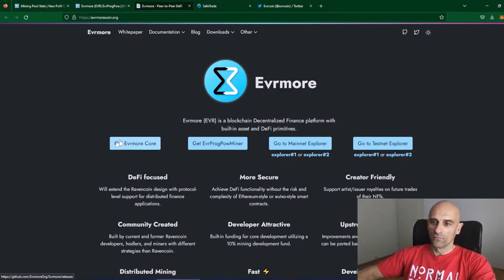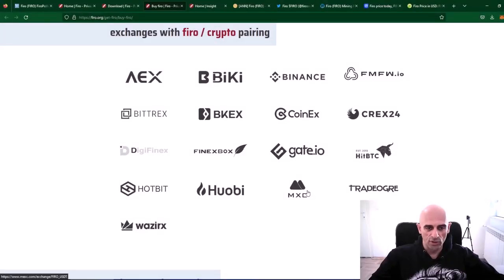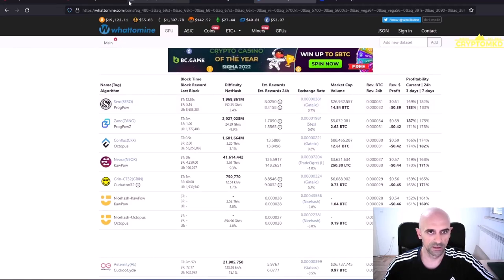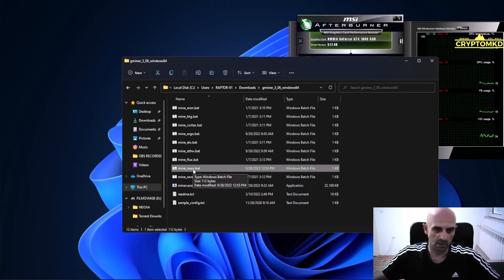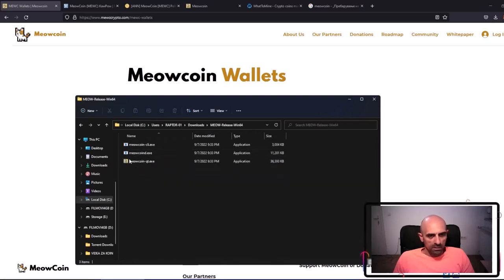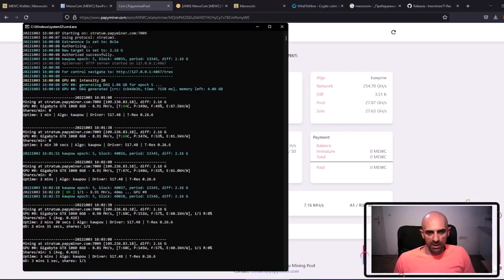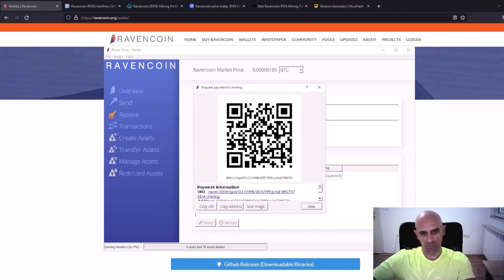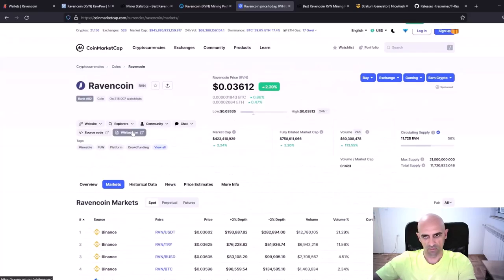6 KAWPOW Tutorials in One Video ⛏😜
In this LONG video are 6 of the KAWPOW mining coins. This is the sum of all tutorials in one video.

6 coin is Labyrinth
5 coin is Evrmore
4 coin is Firo
3 coin is Neoxa
2 coin is MEOW
1 coin is Ravencoin

00:00 LABYRINTH
13:40 EVRMORE
23:10 FIRO
32:09 NEOXA
48:59 MEOW
01:03:54 RAVENCOIN